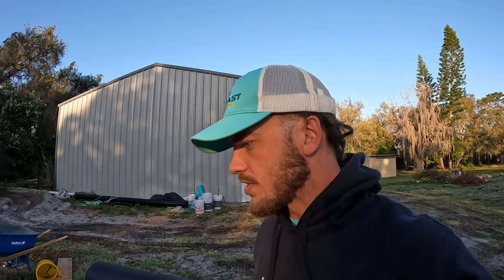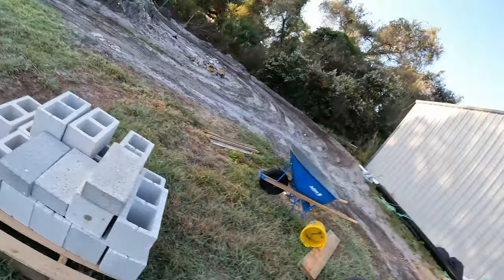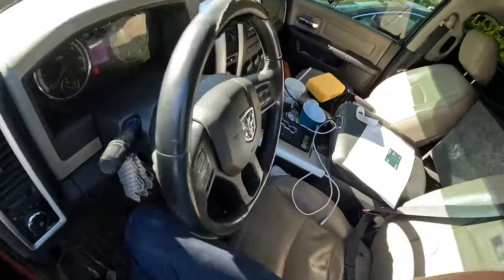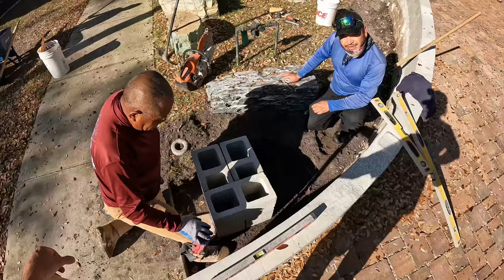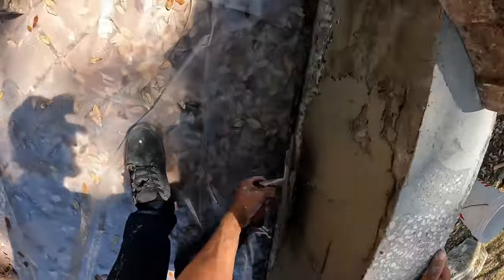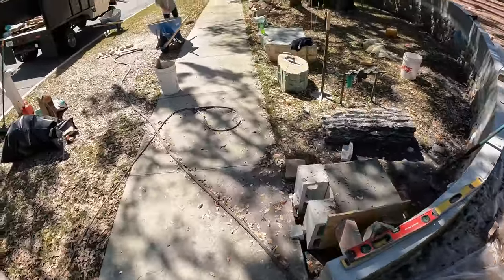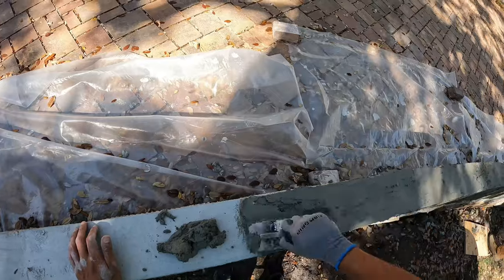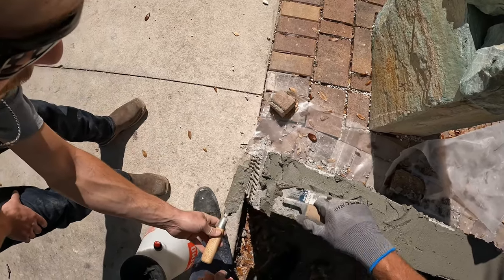SCRATCH COATING NEW CONCRETE WALL FOR STONE CLADDING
In this video the crew will be putting on a scratch coat of mortar to prep the new concrete wall we poured for stone cladding to be put on the following day!